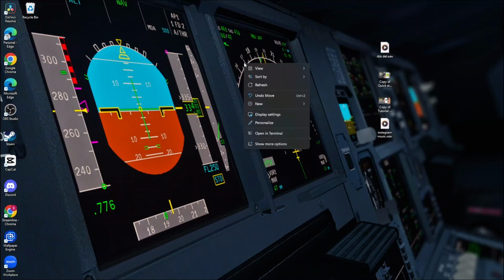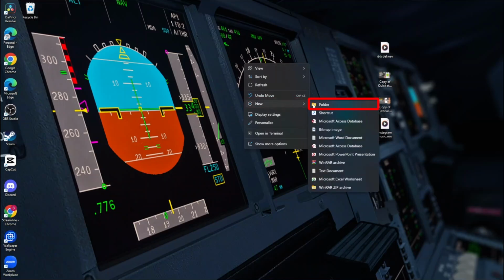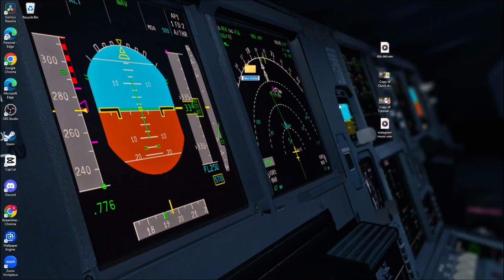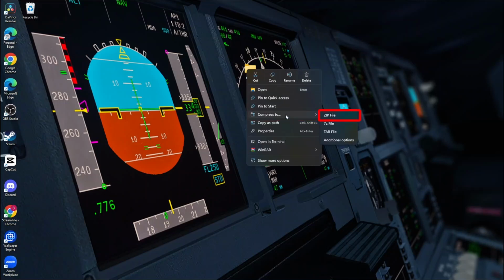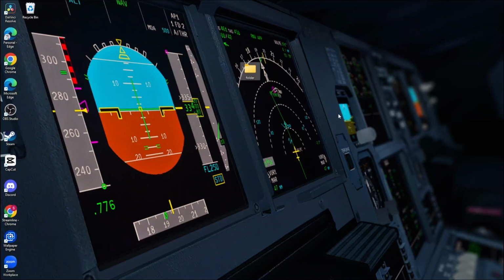How To Compress Files Into a ZIP File on Windows?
Welcome to our step-by-step guide on "How To Compress Files Into A ZIP File On Windows"! If you want to reduce file size, share multiple files easily, or organize documents into one folder, this video is for you. We'll show you how to compress files into a ZIP file on Windows using built-in compression tools and file explorer options. Whether you're using Windows 10 or Windows 11, these steps will help you create ZIP files quickly.

In this video, we will show:
How to select multiple files for compression
How to create a ZIP folder using File Explorer
How to reduce file size for sharing
How to extract ZIP files later